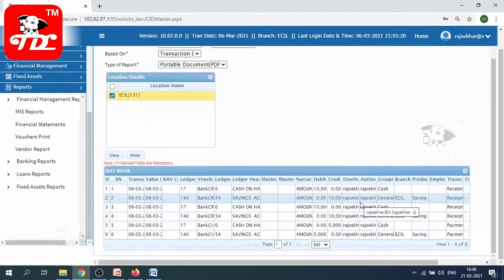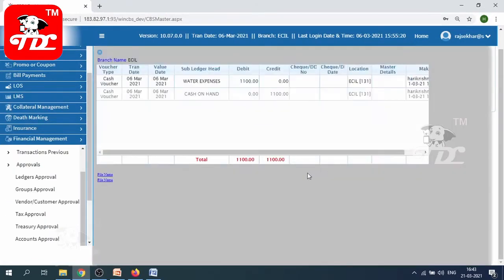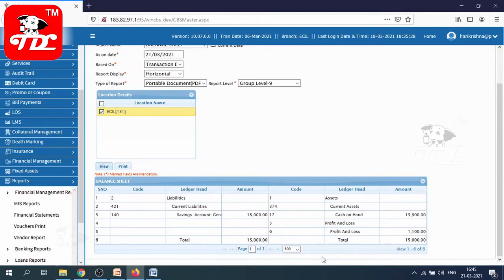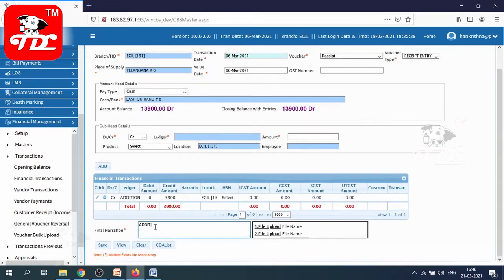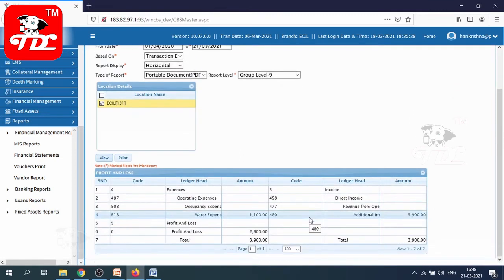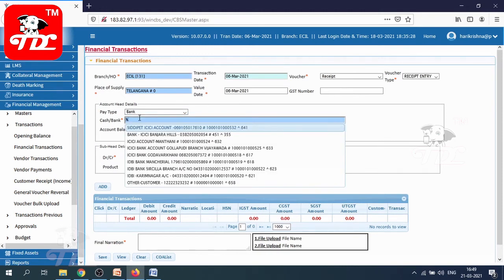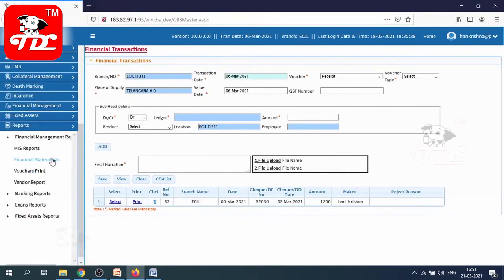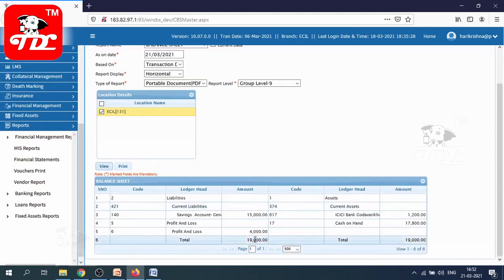Income And Expenditure A/C And Balance sheet||Topic- 88||Banking Tutorial ||Learn Banking Telugu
What is Income And Expenditure Statement?
An income and expenditure statement is also known as a profit and loss account. It summarizes all your business income and expenses, categorized into different line items such as revenue by type or costs such as freelancers, travel, website costs and marketing.